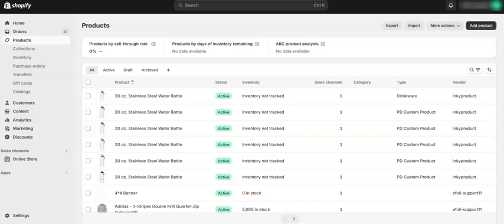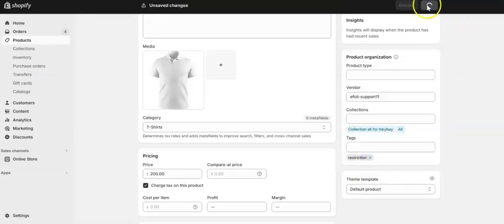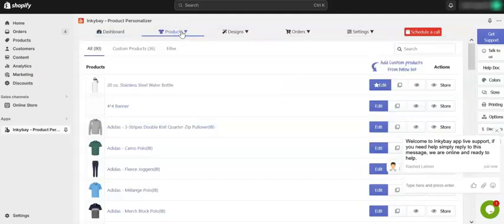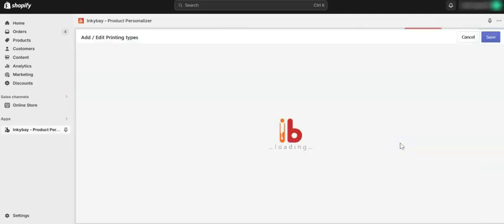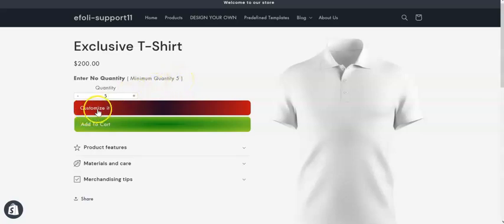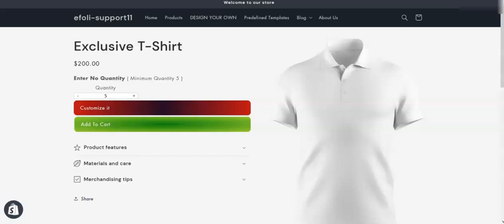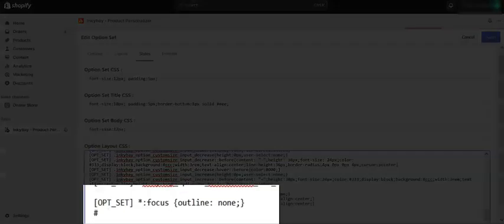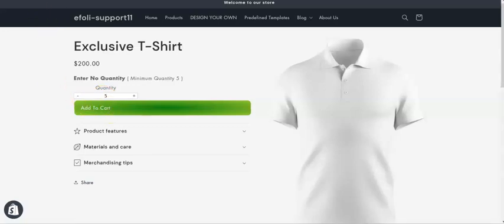How to set min max quantity restriction for non customizable products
Welcome to another Inkybay Product Designer Tutorial Video. 🎬

Today, we will showcase a unique feature in Inkybay. If you want to know how to set minimum/maximum restrictions in Inkybay for non-customizable products, this is the video for you.

First, you need to create a unique tag for the product on the Shopify product backend. Head over to the desired product and create the tag in the ‘Tags’ field and save it. You need to create a tag like this for all the products you want to set a minimum or maximum quantity restriction.

Then from the Inkybay admin dashboard, you need to make the product customizable to gain access to the minimum/maximum restriction feature. To set the restriction, head on over to 'Printing Type' where you need to create a new printing type which will have a minimum or maximum quantity restriction. This printing type will be for the products with restriction features on products you don’t want customers to customize.

When you go back to the product page, you will see the minimum quantity restriction is applied. However, you will also notice that the minimum quantity restriction is applied but it is still customizable. To hide the ‘Customize It’ button, head on over to the ‘Product Options’ in the Inkybay dashboard. Here is where the new tag you have created needs to be applied so you can hide the ‘Customize It’ button.

After that, you need to apply a unique code in the Inkybay product options. Watch the rest of the video for an example on how to apply the code to hide the ‘Customize It’ button and just have the minimum/maximum quantity feature for your new product type.

Here is the code you need to copy to apply at the very end:

If you need help or run into any problems, please don’t hesitate to contact our support team to smoothen the process. 🎉